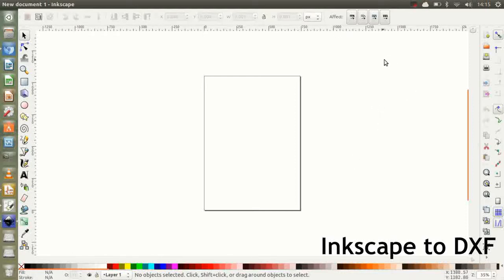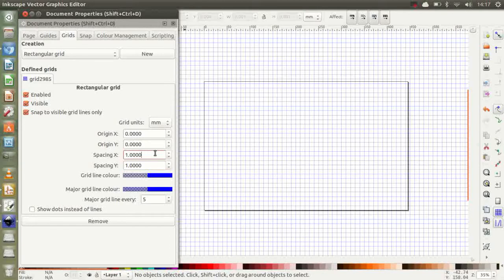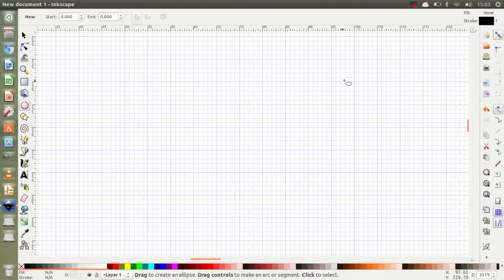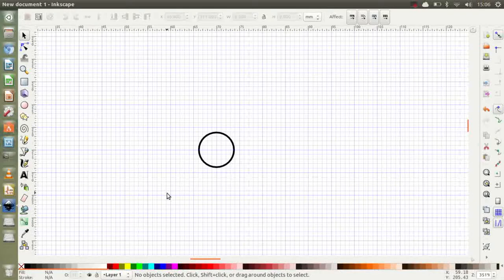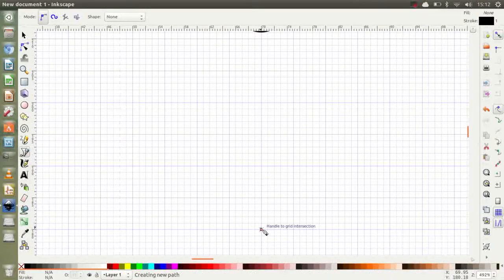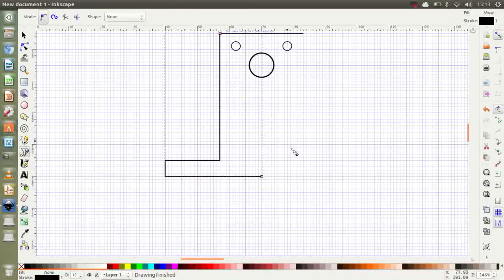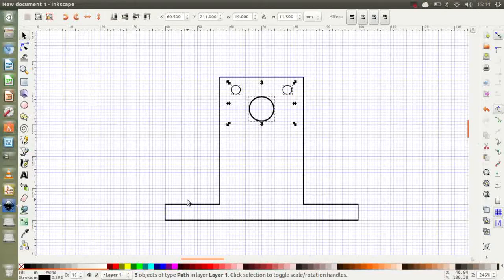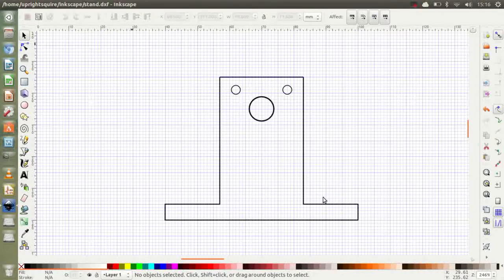CCHS Lasercutting: Inkscape to DXF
Using inkscape to generate a DXF file which can be used to create gcode for the CCHS lasercutter